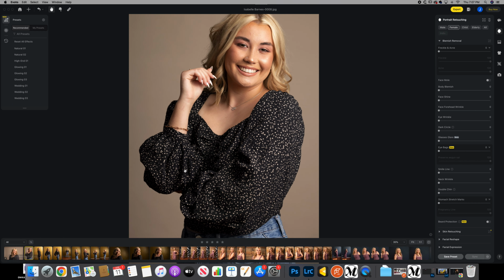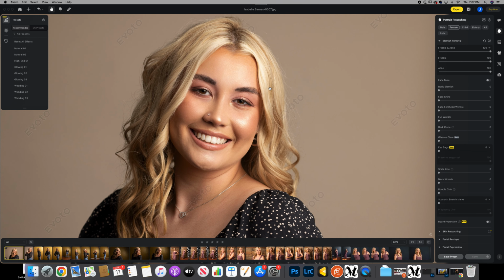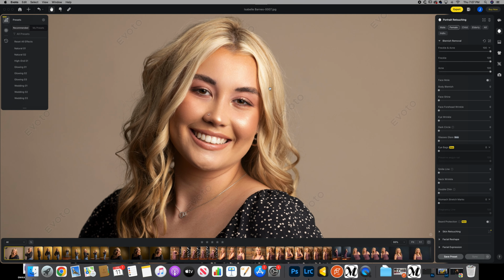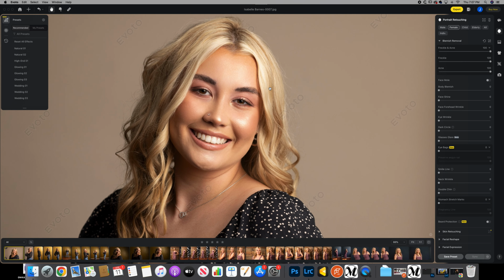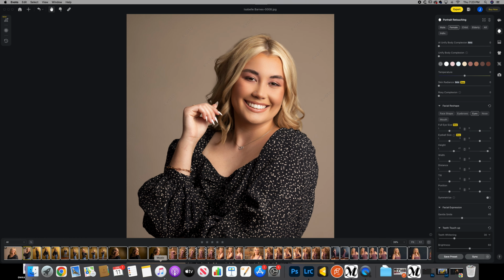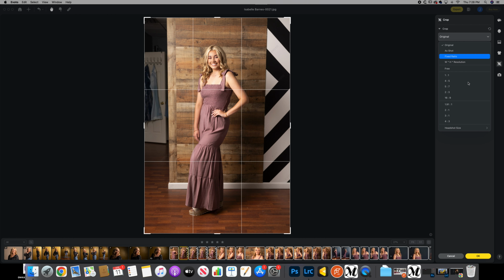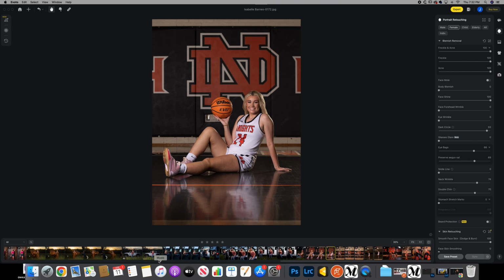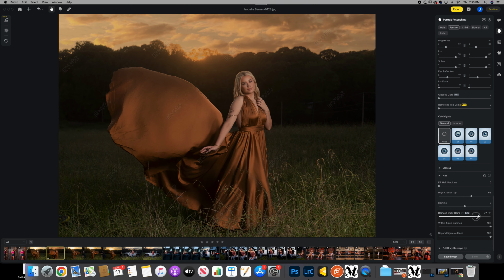Evoto Retouching Demo April 2024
Demo of my retouching process using Evoto AI software. Quick and easy! Use this link for 30 free credits (good for 1 month) to try it out.